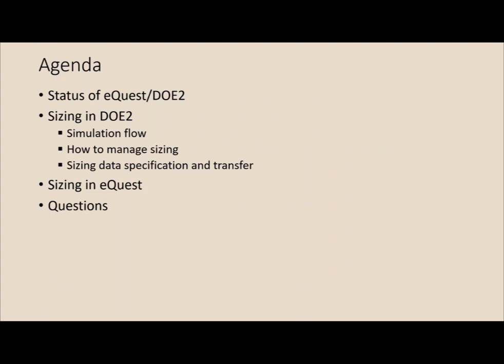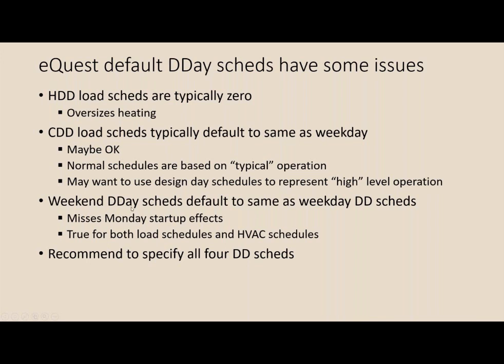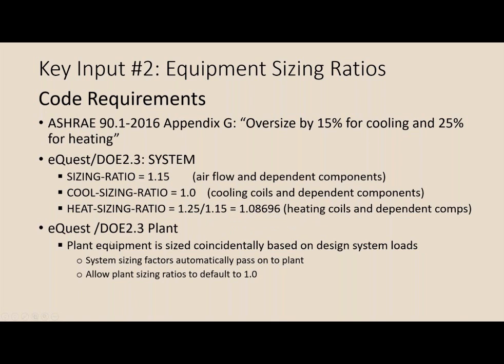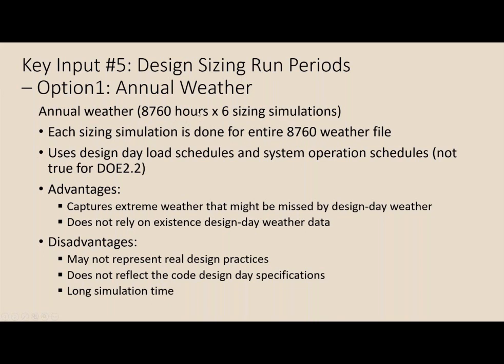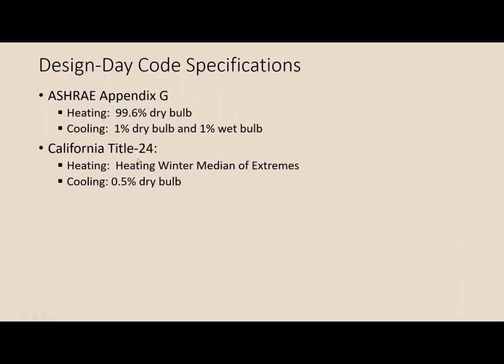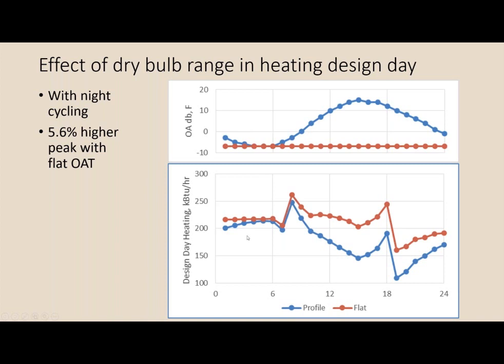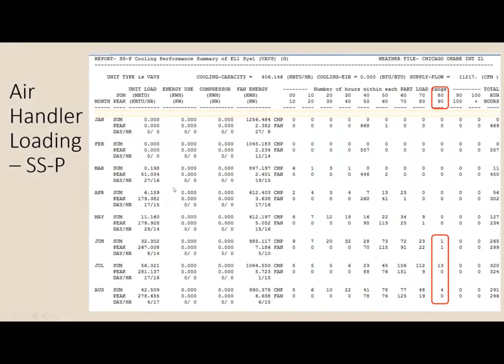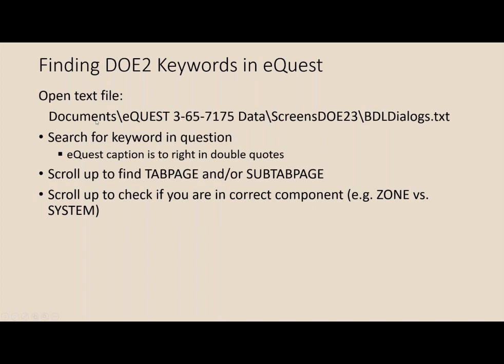eQuest DOE23 HVAC Sizing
New HVAC Sizing features for eQuest / DOE-2.3 program released November 2018.